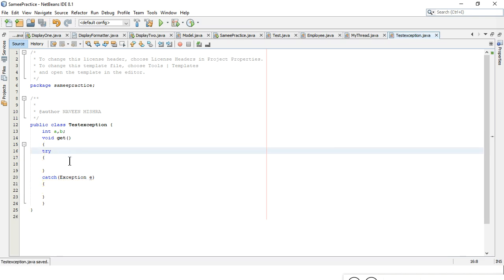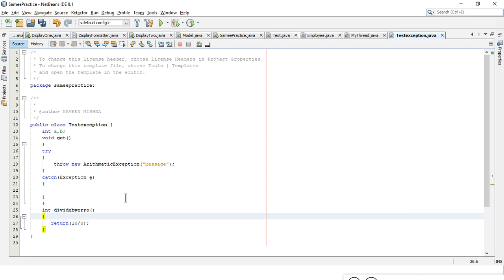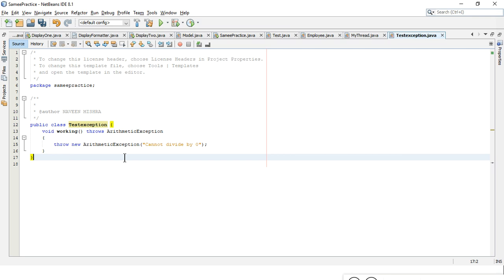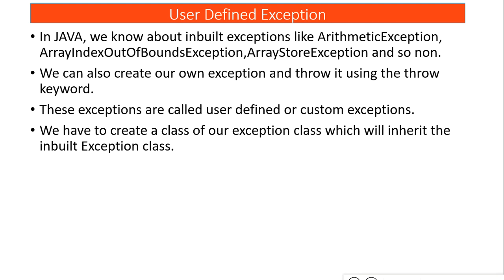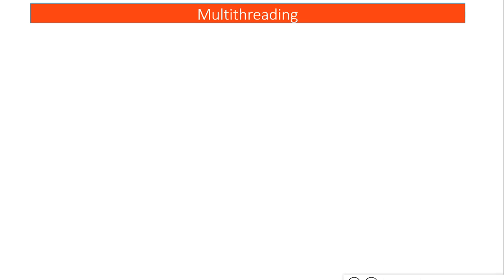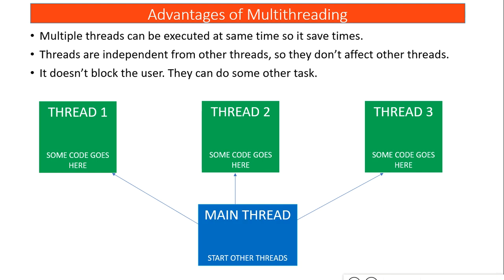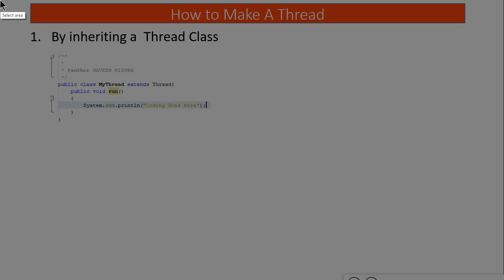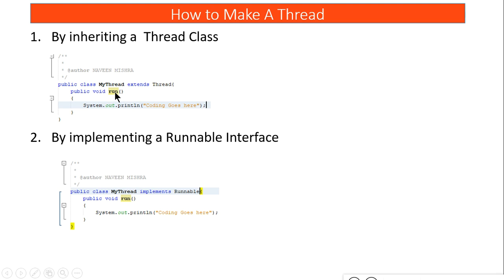User Defined Exception,Throw and Throws,Threads-Day17-Java Tutorial-mcs-024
In this video tutorial, i will continue with the topic of Exception Handling. I will start with explaining the difference between throws and throws. I will write the program of Both of them. then i will explain what is user defined exception and how to create one. i will start the topic of threads. by explaining the meaning of thread. how to create a thread. I will also explain the multithreading. What is the advantage of thread and so on.